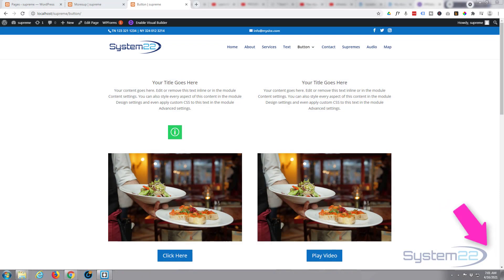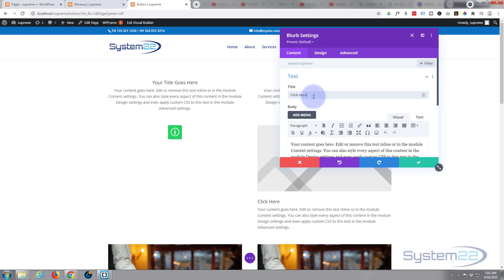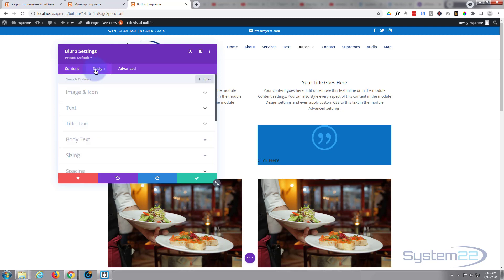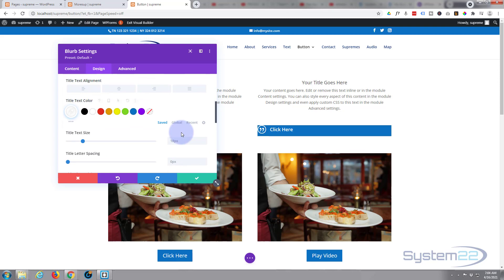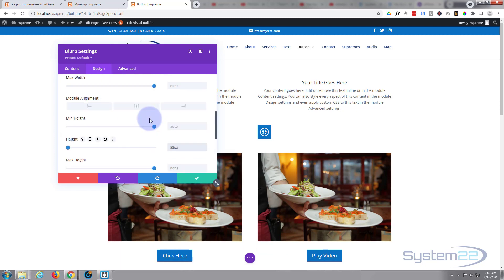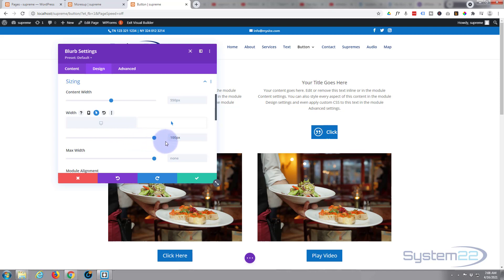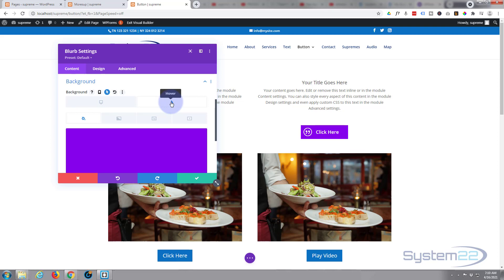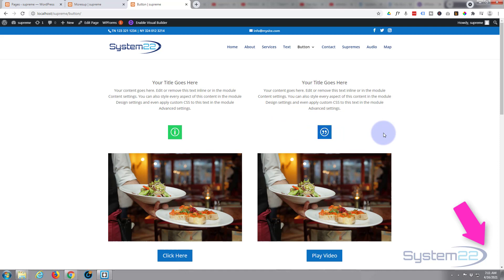Divi Theme How To Create A Custom Expanding Button With Icon 👍👈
Divi Theme How To Create A Custom Expanding Button With Icon.The Divi theme has some great modules. Today we will not be using the button module that is included with the Divi theme, we will be making our own from scratch using a blurb module. But with the Divi theme they have made it so easy to create a custom button, using almost any module.
In this video we are going to create a custom button from scratch using a Divi blurb module. Our new button will be square, have an icon, hover color change, and will expand to reveal the button text on hover.
There is no coding involved today to build these buttons. Everything is being done with the onboard features the Divi theme. So, follow along with the video and see how easy it is to create a custom expanding button with the Divi theme.

CHAPTERS

 00:00    Intro
 01:03    Add Divi Blurb Module
 01:30    Choose Icon
 01:43    Add Link For Button
 02:06    Background Color
 02:25    Icon Style And Placement
 02:49    Text Styling
 03:31    Button Padding
 03:58    Button Sizing
 05:18    Hover Width
 06:30    Hover Color
 06:47    Hover Timing
 07:35    Result

SOCIAL MEDIA
Follow what I'm doing on: